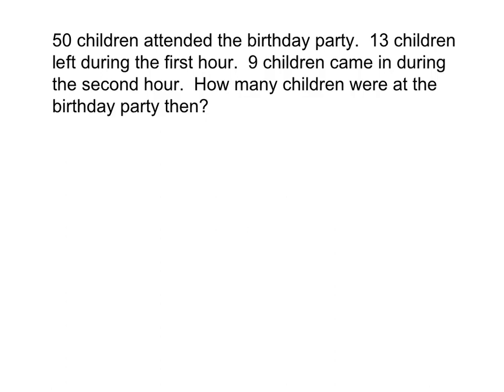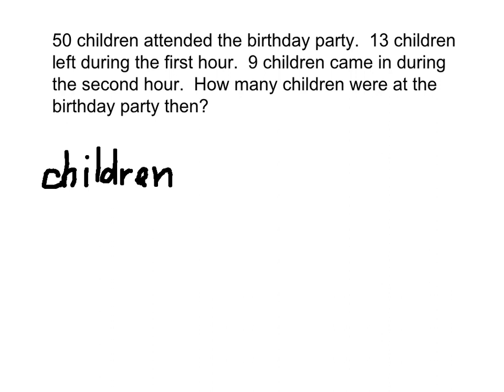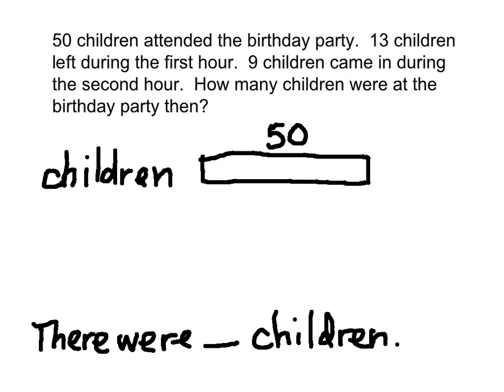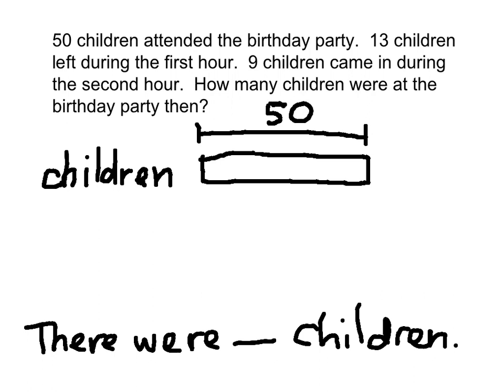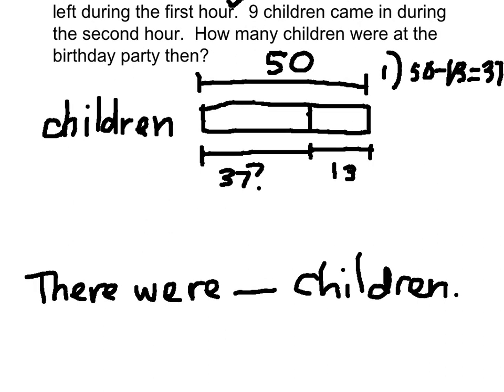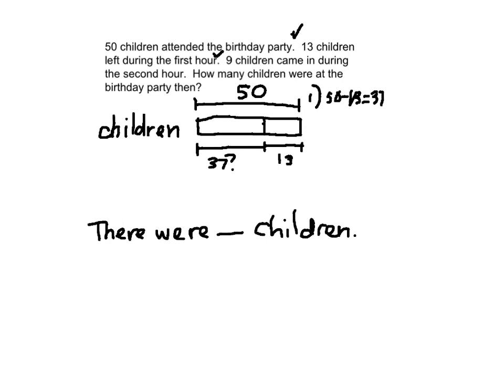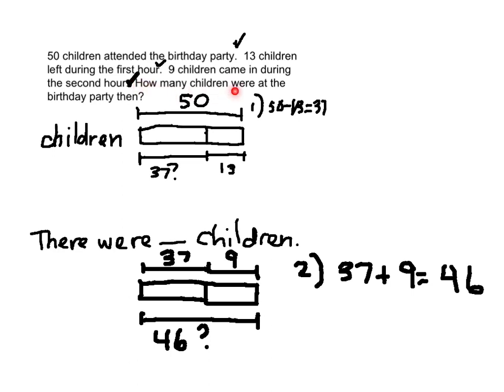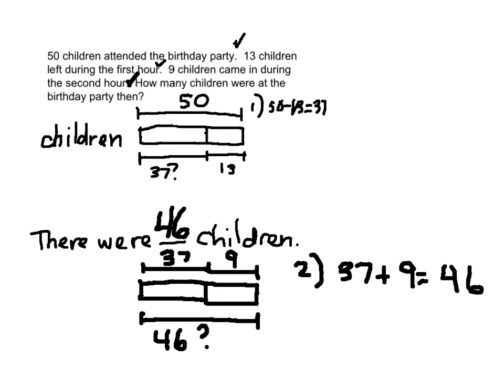2.OA.1 - Two-Step word problems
I DO NOT monetize my videos.

In this video, Mr. Almeida shows you how to solve two-step word problems using bar models.  This is a helpful tool in Singapore math and helps to address the Common Core math standard 2.OA.1.